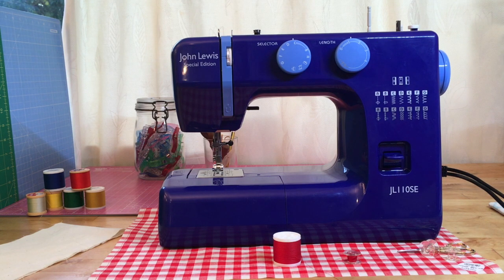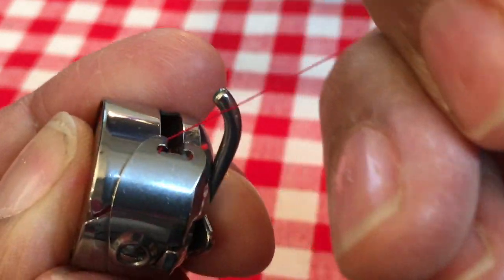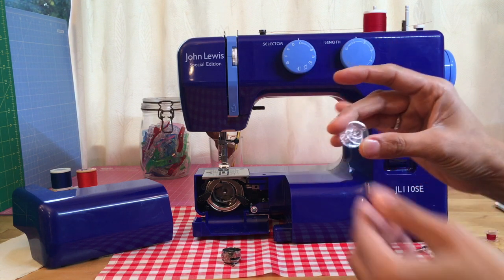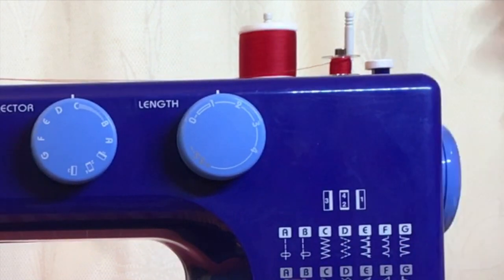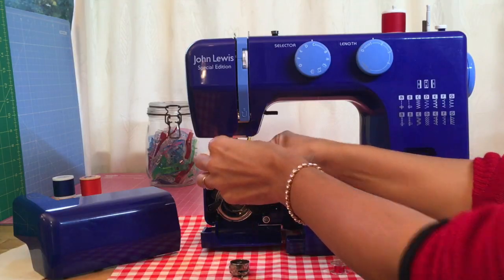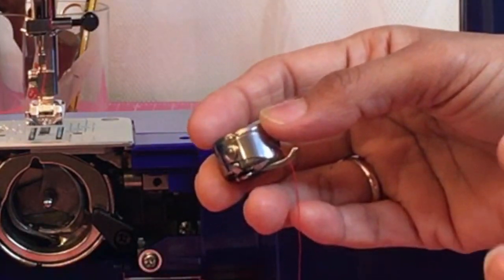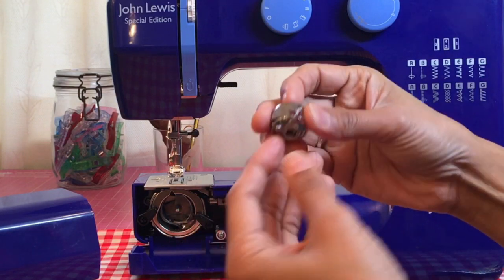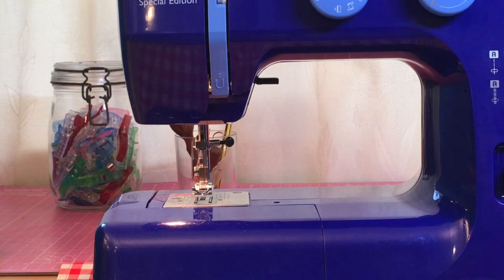How to Sew on the John Lewis Janome JL110 Special Edition from Threading Up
This video is about the John Lewis Janome JL110SE Thread
How to prepare the sewing machine for foolproof sewing.